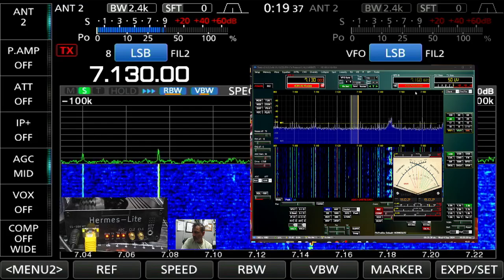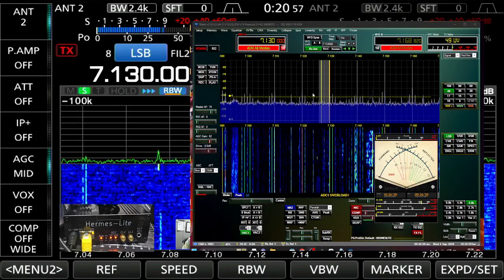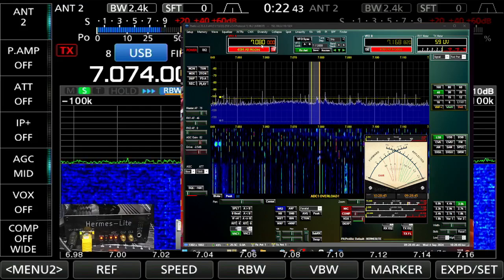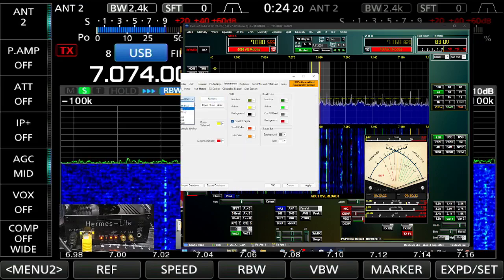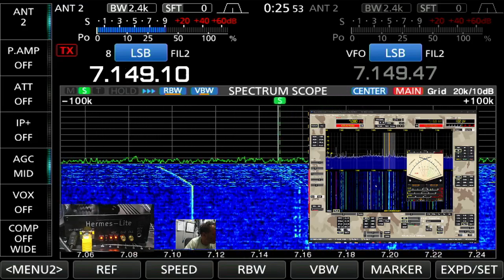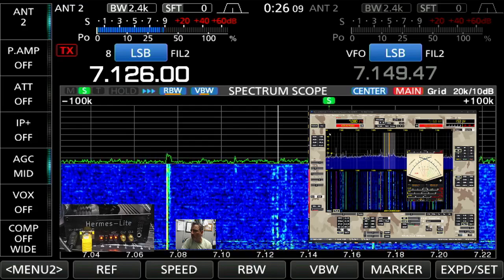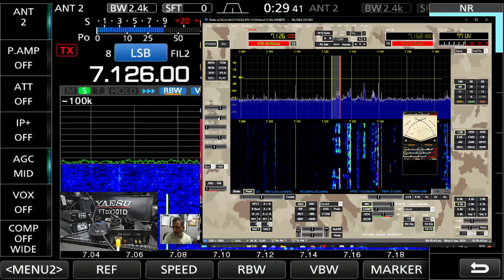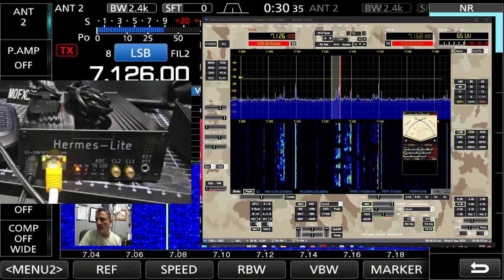HERMES LITE 2 v ICOM 7610